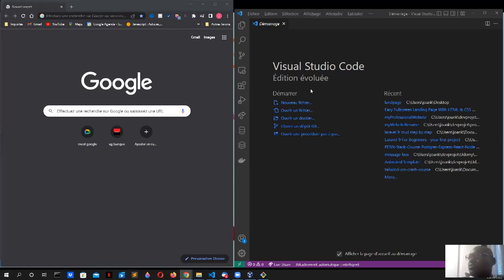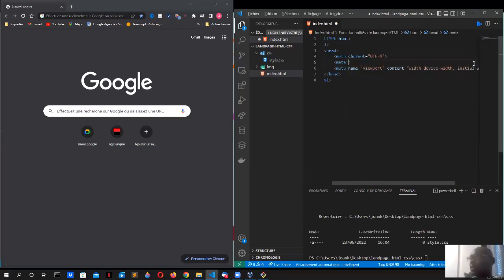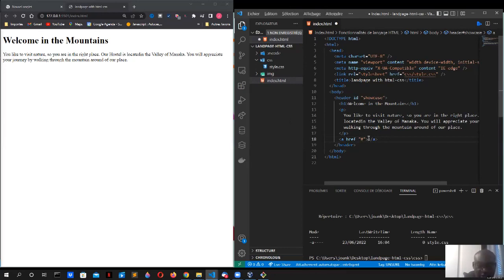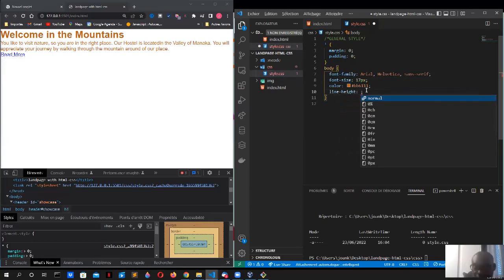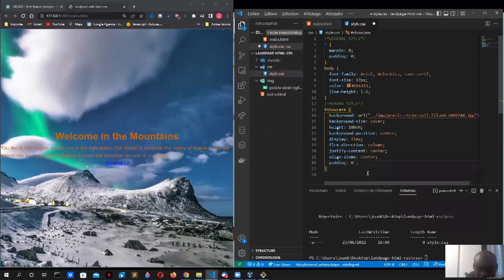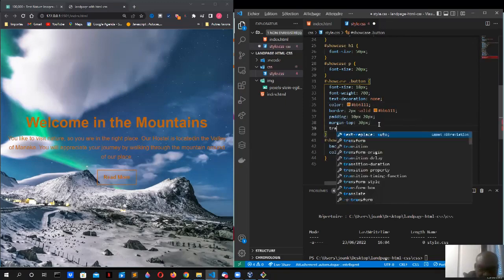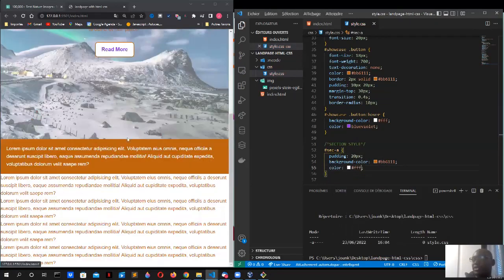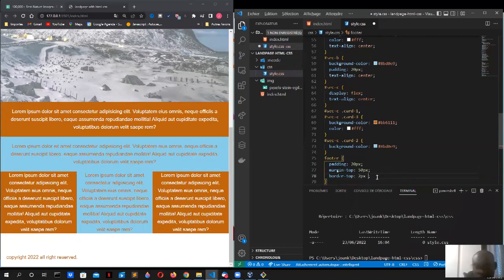How to do a fullscreen landing page with HTML and CSS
Hi,
in this video we are going to build together a landing page by using HTML and CSS programming language. This video is perfect for absolute beginner because I explain each line of code I write.